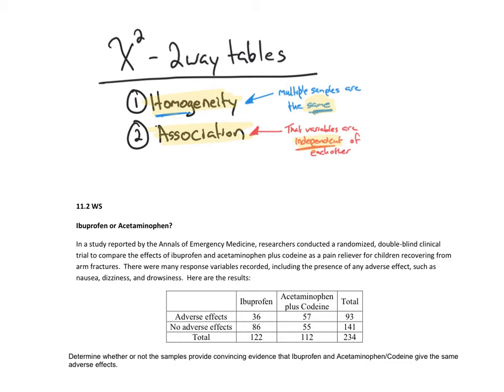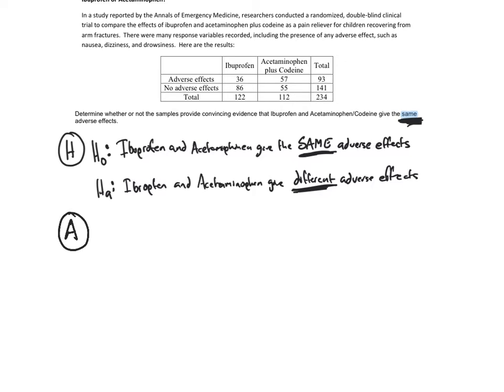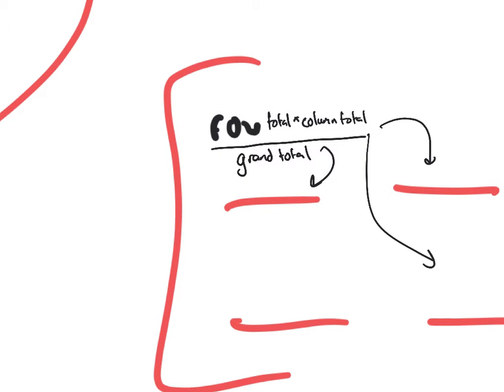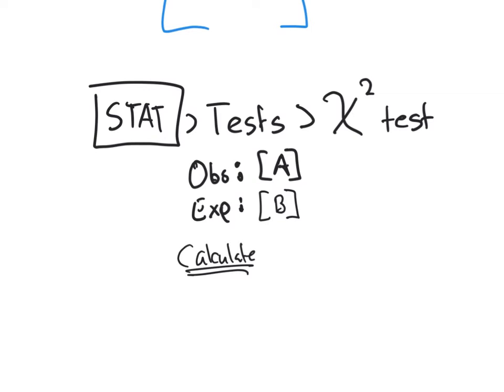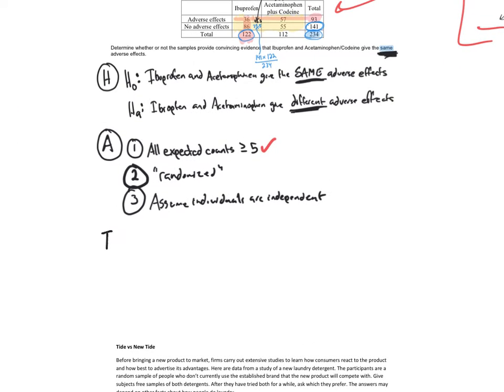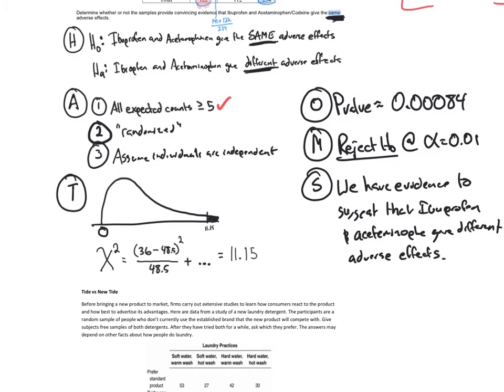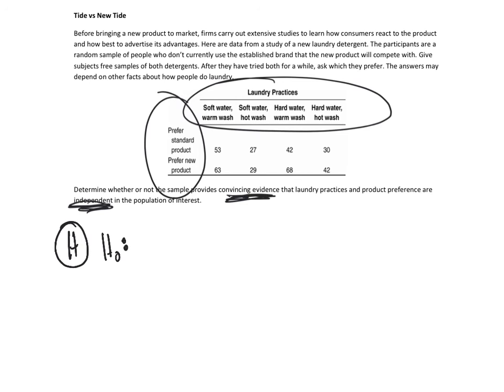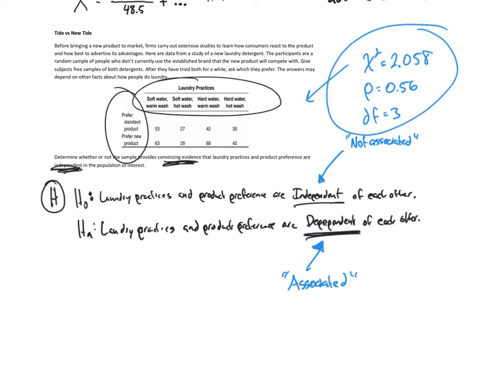Stat 11.2 inclass work